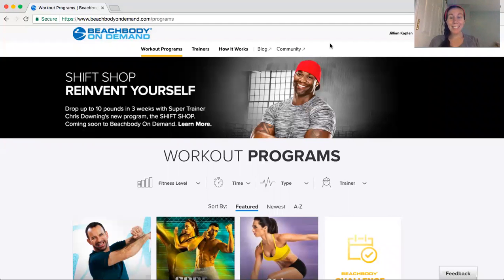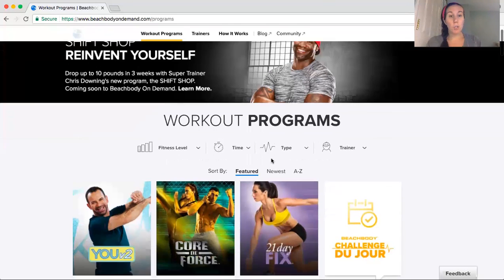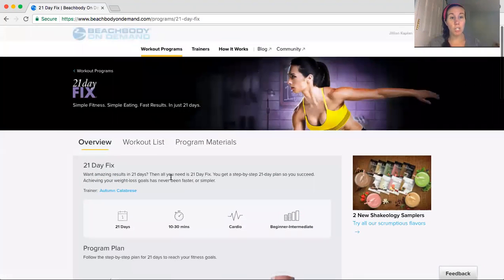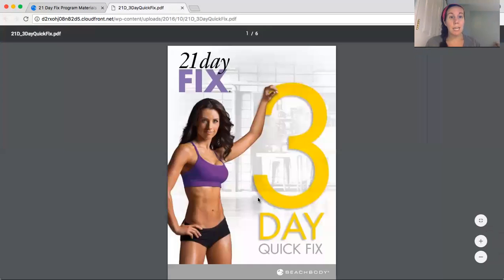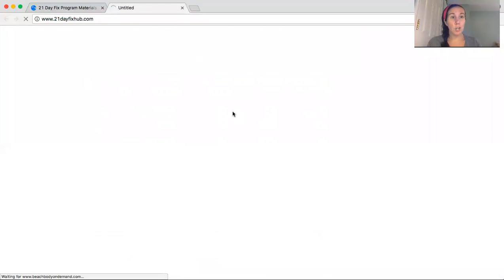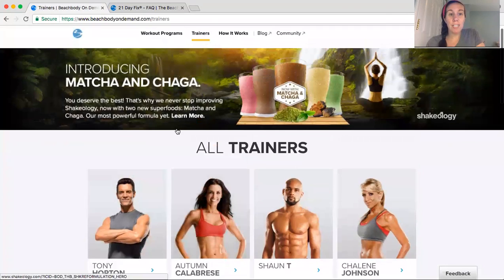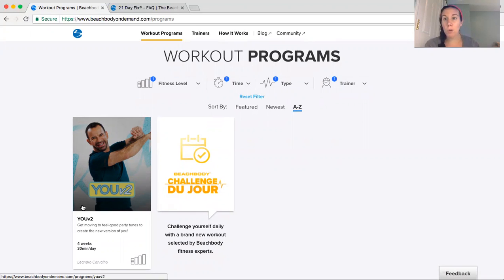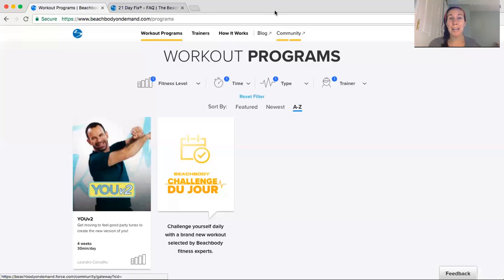Easy Beachbody On Demand Navigation!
Thanks for joining me on here, I will teach you how to be the best version of yourself and grow a business while helping others.

Want to join my team of life changers?